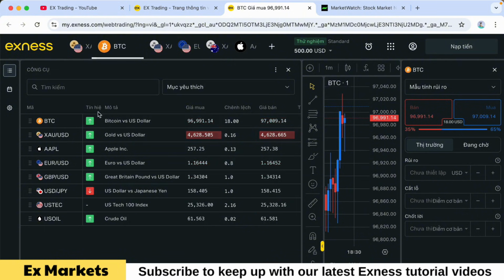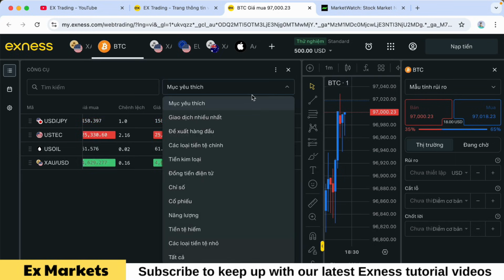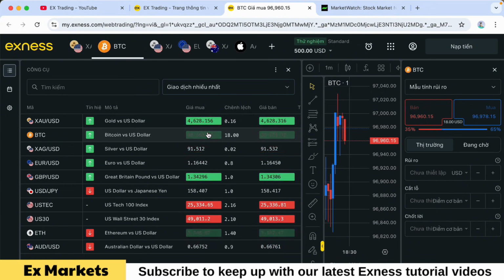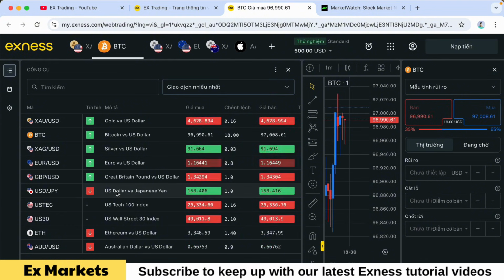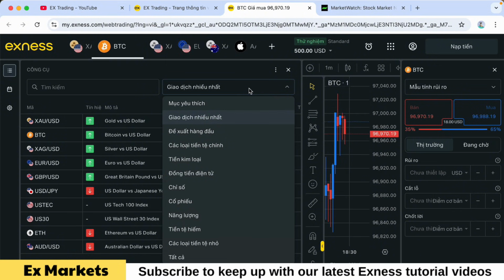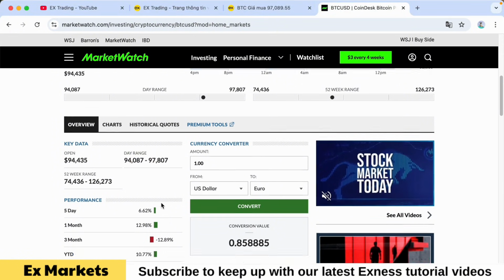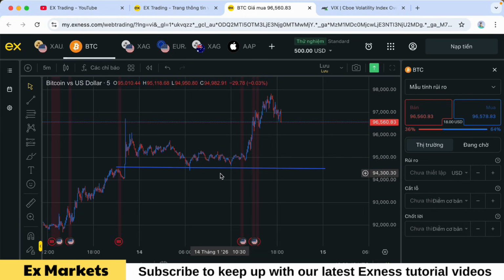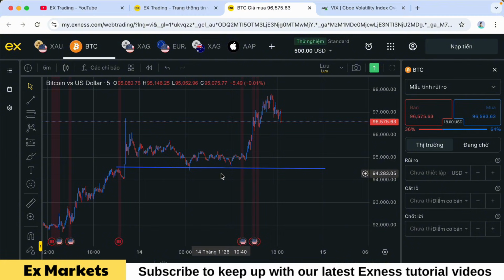Exness Terminal Screener: Filter Trends & Catch Market Tops and Bottoms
📈 Trade Forex on Exness (Lowest Spreads)

VuChu Trading - Detailed Guide to Exness.

The Exness Terminal Screener is a professional-grade market filter designed to help traders identify the strongest money flows and price trends in real-time. Instead of scrolling through dozens of charts, this guide shows you how to use Exness Terminal to automatically sort and compare performing currency pairs. You will learn the essential steps to install Exness Terminal screener directly within your web-based platform for immediate market analysis. The video explains how to filter by top movers, favorites, and specific asset classes like major currencies, metals, or cryptocurrencies. We delve into two primary trading scenarios: trend following for high-momentum pairs and reversal trading for overbought or oversold conditions. Understanding how to interpret green and red arrows is key to catching market tops and bottoms with high precision. By focusing only on high-volatility assets, you can avoid stagnant sideways markets and maintain better trading discipline. This tutorial also integrates external data analysis to confirm price ranges and percentages before executing orders. Master these professional techniques to save time and trade more selectively within the comprehensive Exness ecosystem.

TIMELINE:
00:00 The Importance of Finding the Right Trend
01:10 What is Exness Terminal Screener?
01:34 How to Access and Install the Screener
02:04 Filtering by Favorites and Categories
02:37 Identifying Top and Bottom Market Performers
03:26 Using Market Watch for Detailed Data
04:00 Scenario 1: Trend Trading Strategy
04:29 Scenario 2: Trading Market Reversals
05:18 Conclusion and Trading Discipline